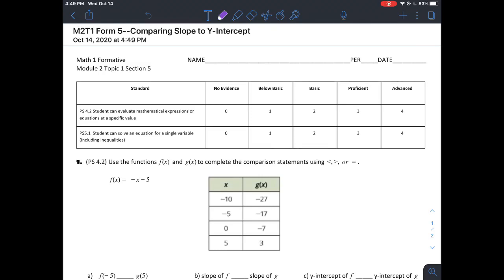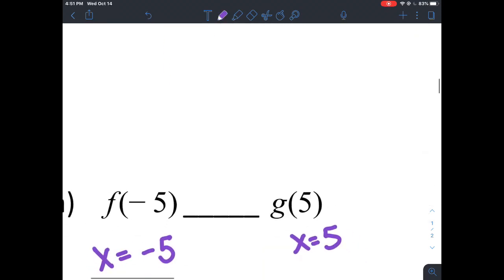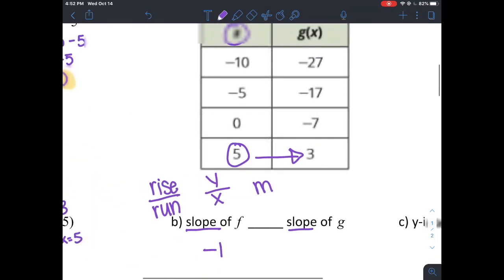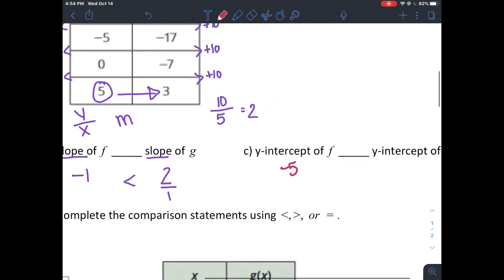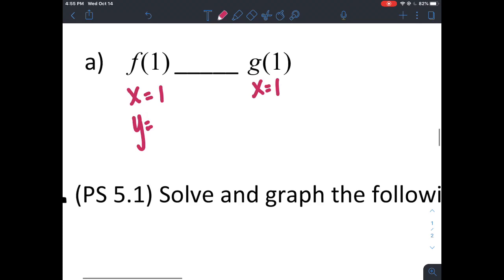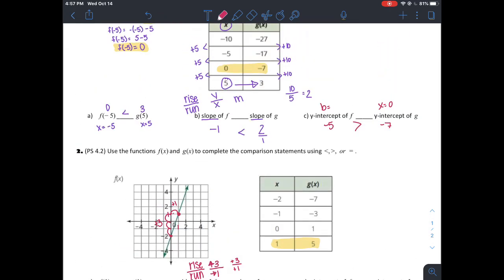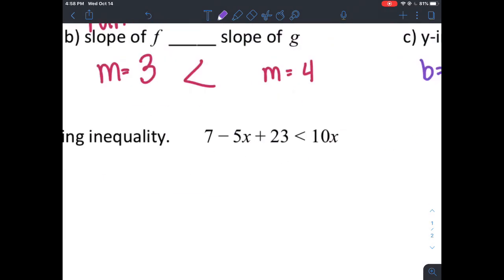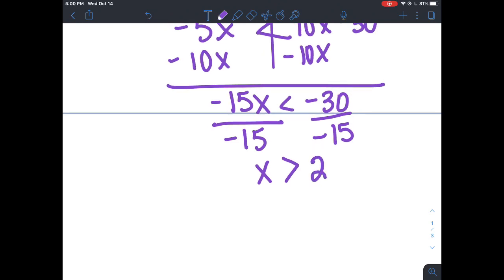M2T1 Formative - Comparing VIDEO